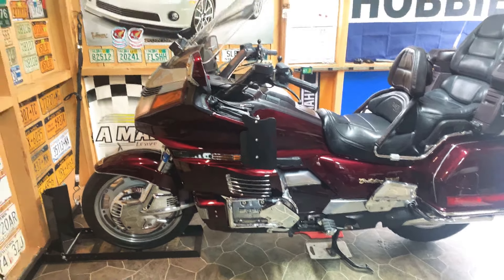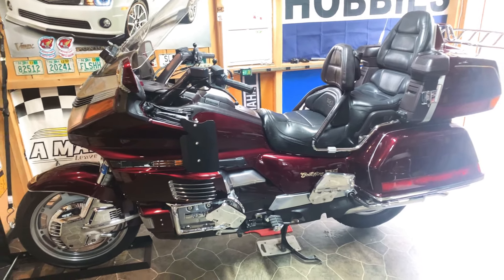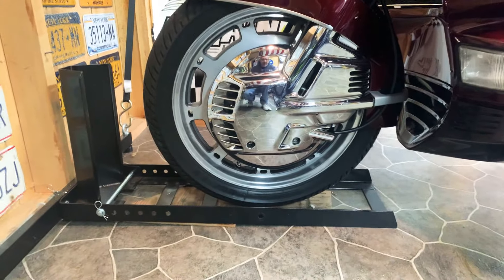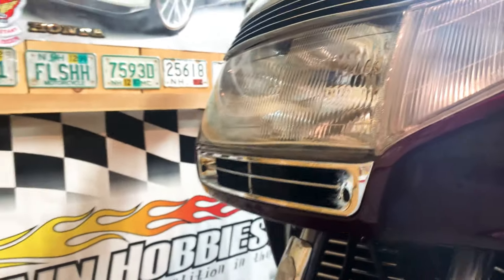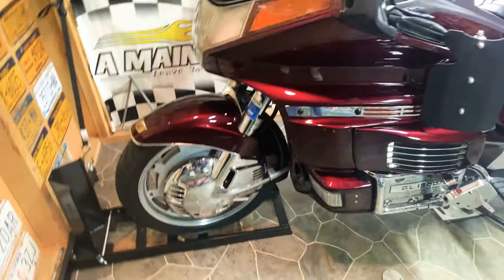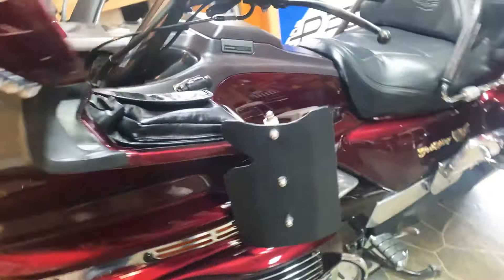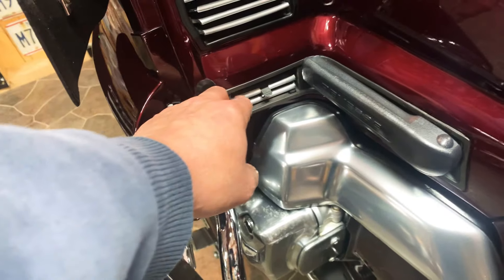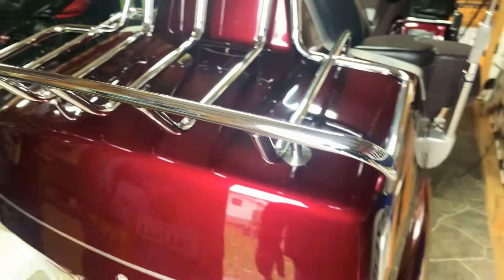Update: My One owner 89 Honda Goldwing GL1500